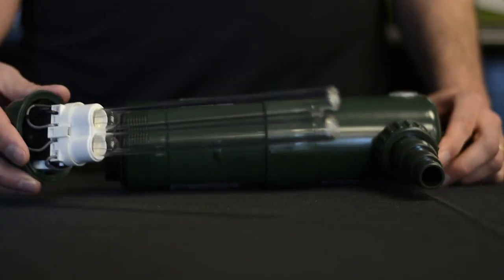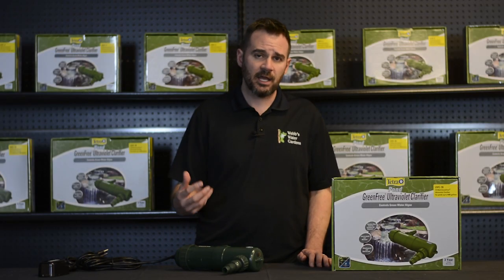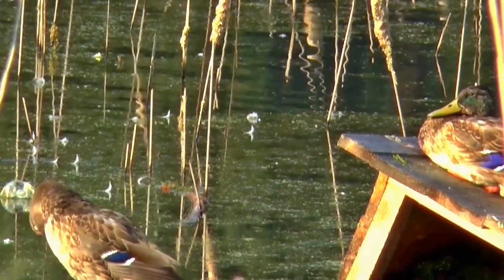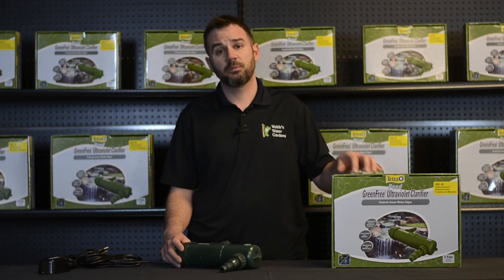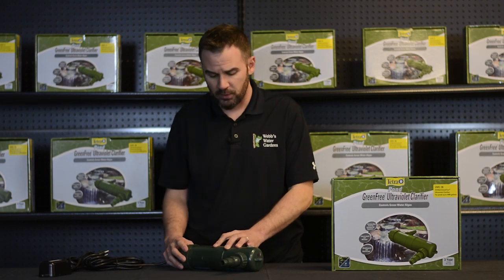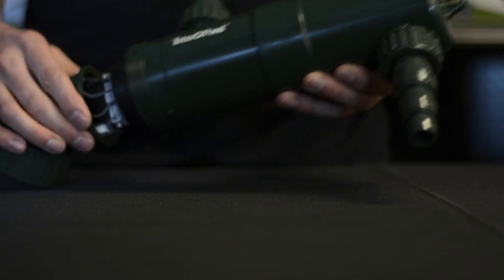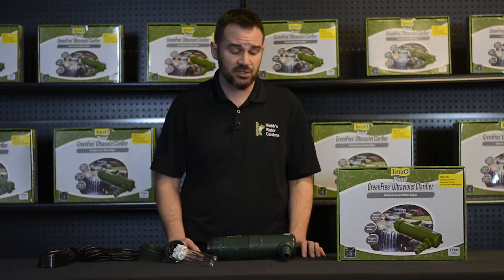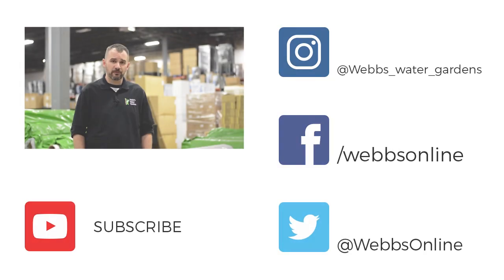Review of the Tetra GreenFree UV Clarifier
Tetra GreenFree UV Clarifier
Hi, I’m Joe from webbsonline and today we’re going to review the Tetra GreenFree UV Clarifer.
The Tetra GreenFree UV clarifier is an external, in-line unit ideal for new or existing, small to medium sized ponds. Designed to eliminate that unsightly green or pea soup colored water. How the unit works- water is pushed through the clarifier via a pump and the internal high intensity UV light destroys the microscopic algae cells that form green water.
It’s important to note these units will not affect string algae, and they are ONLY designed as an enhancement to your existing filtration.
The unit we’re discussing today is an 18 Watt unit, able to handle ponds up to 4,400 gallons with a max flow rating of 2,200 GPH. Some important features on the unit are,
Stepped barb swivel fittings on both ports for easy removal and maintenance. These fittings will accept 3 different tubing sizes- ¾”, 1”, and 1-1/4”. If necessary, take a hacksaw and remove sections not in use.
**& cl9se up
A viewing window. This will allow you to easily see when the unit is operating. Keep in mind this is not an LED light. It can be difficult to see during the day and is best viewed at night.
new shot
To disassemble, simply remove the threaded collar here. Inside you’ll find a glass quartz sleeve, which keeps everything watertight, and of course the UV bulb. You’ll want to periodically remove the sleeve to clean. You can do that with a small flat head screwdriver. The bulb itself will generally need to be replaced every 12 months of run time. These units should be brought inside during freezing conditions.
Available in 4 models- each unit is rated to handle a specific size pond and pump so, if you need assistance sizing the unit that’s right for your system, don’t hesitate to call. I’m Joe from webbsonline, take care.